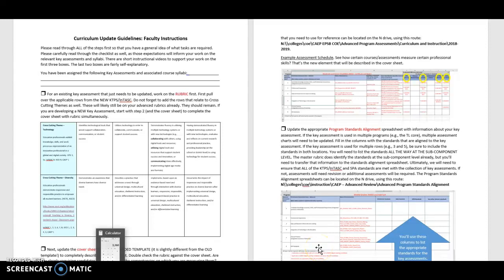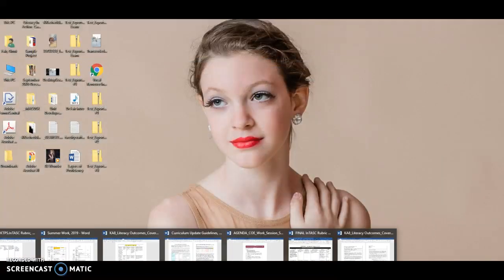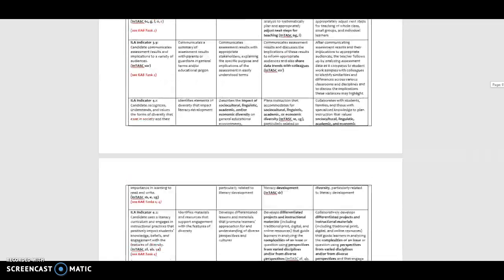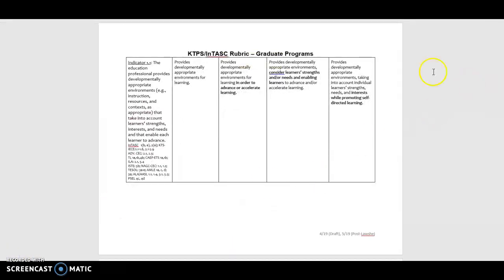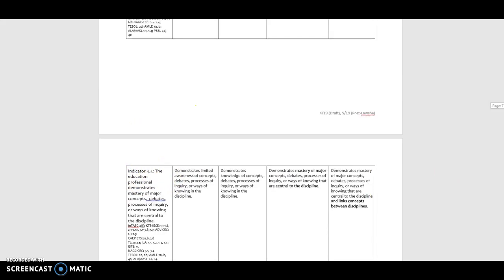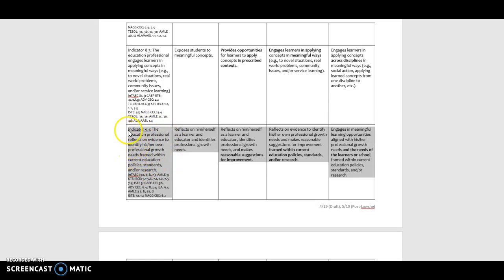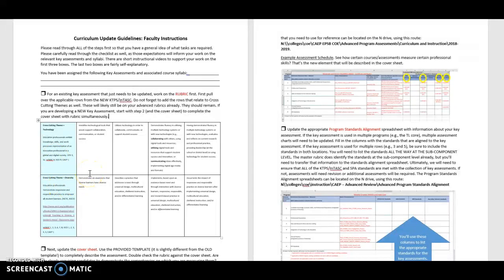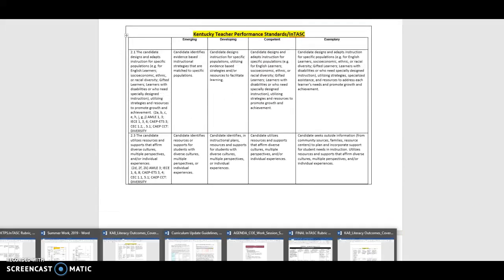Updating RUBRICS for InTASC/KTPS